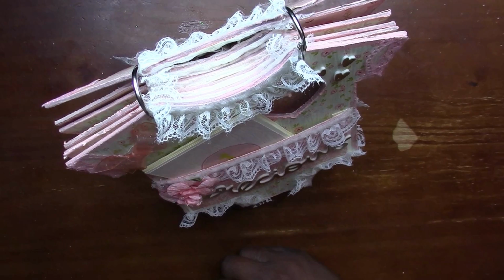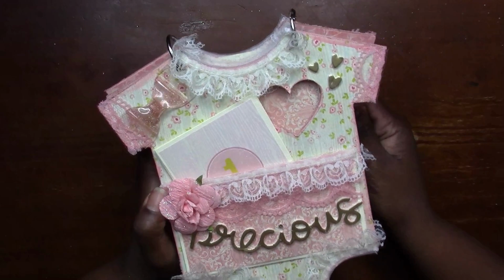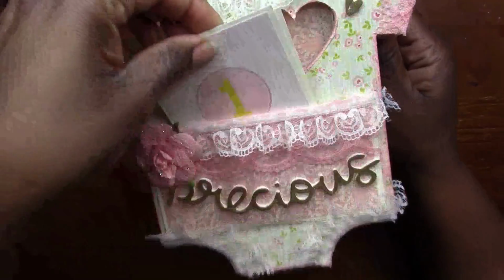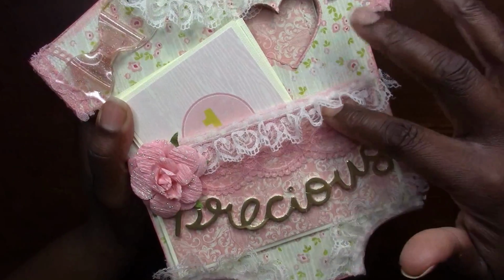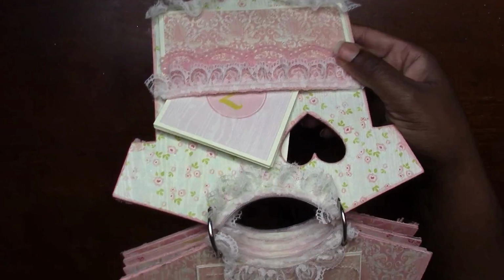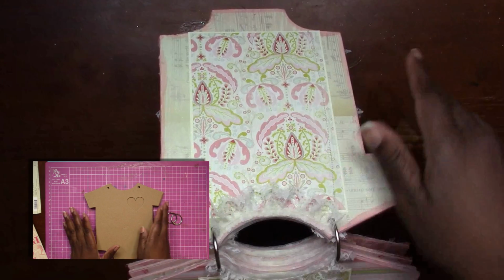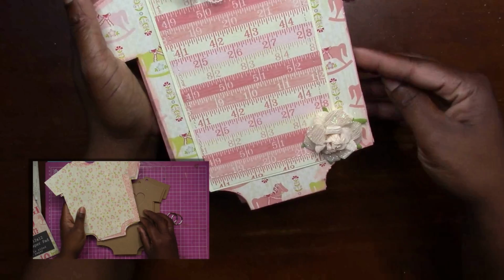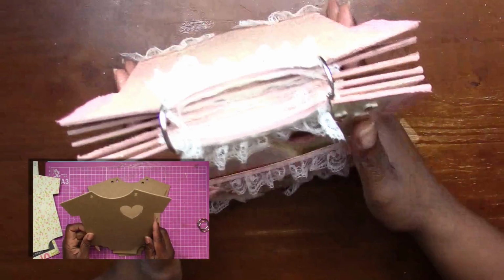Authentique Cuddle Girl Onesie Chipboad Album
Hello everyone.  I have another project share for you guys.  I made this super cute onesie mini album.  I am on a mission to finish up all of my Authentique Cuddle Girl 12x12 paper collection.  This is probably the 3rd project that I have done using this beautiful collection.  I really appreciate you.